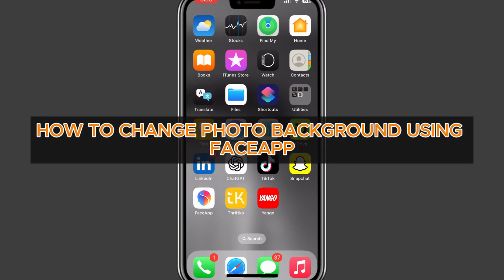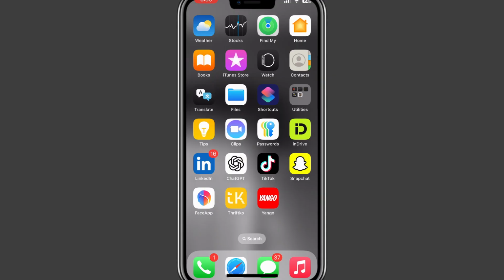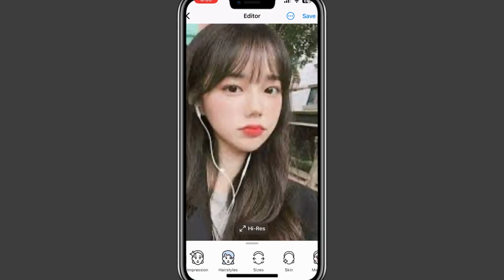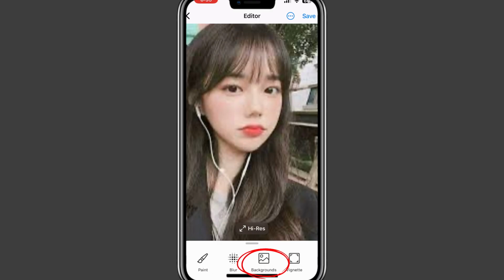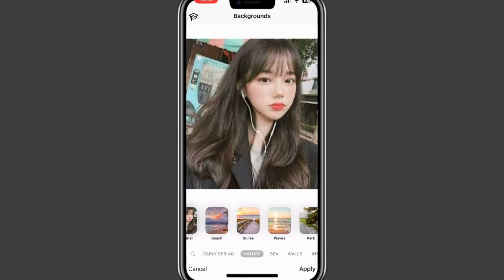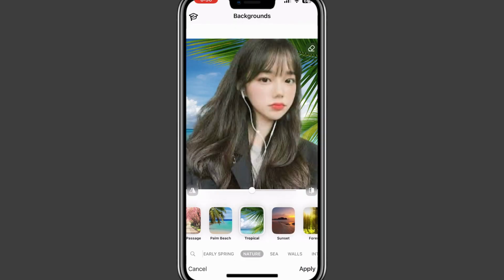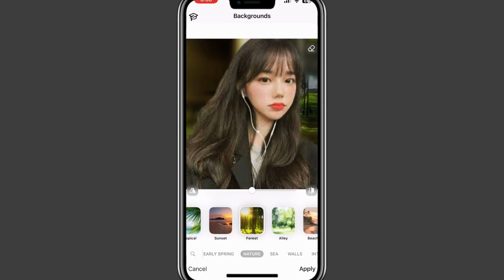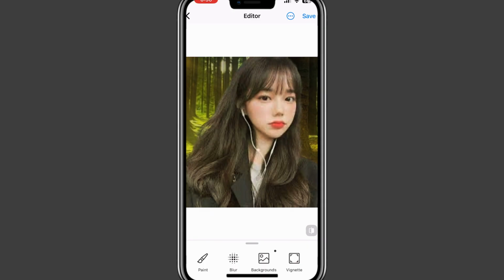How to Change Photo Background using FaceApp 2025?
Want to give your photos a fresh, creative vibe? Learn how to change the photo background using FaceApp in just a few taps! Simply upload a photo, tap the Background option, and choose from built-in scenes or upload your own image. FaceApp’s AI blends everything naturally, making your selfies or portraits pop. Perfect for quick edits, social media posts, or trying out new environments!